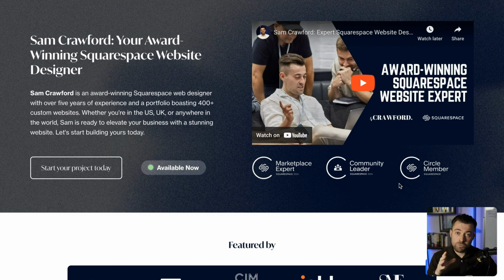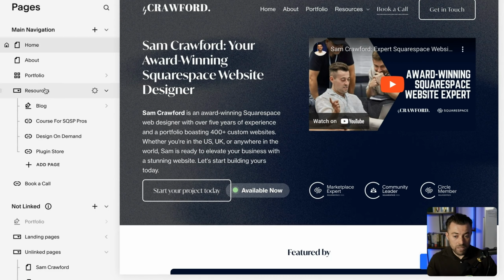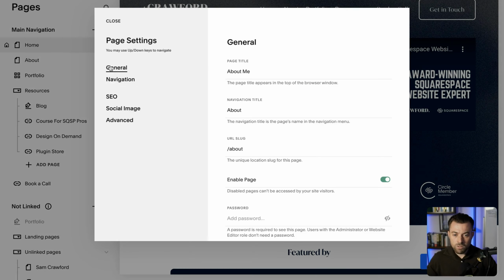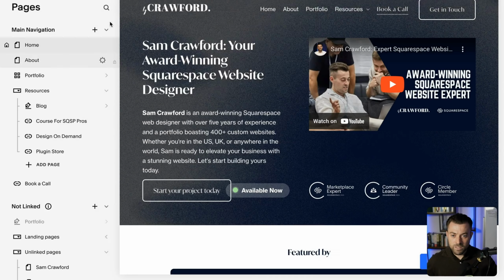Add a Password to a Page [EASY Squarespace Guide]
Want to find out how you can work with Sam? to get in touch.

Prefer to read your tutorials?

Timestamps:
00:00 Introduction and Video Premise
00:33 Setting Up Password Protection
01:06 Demonstration and Final Thoughts